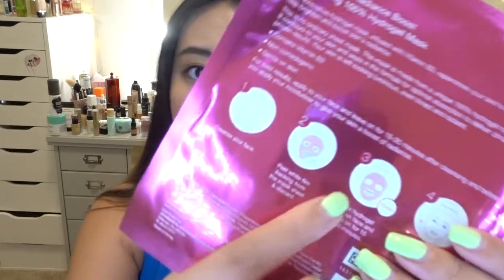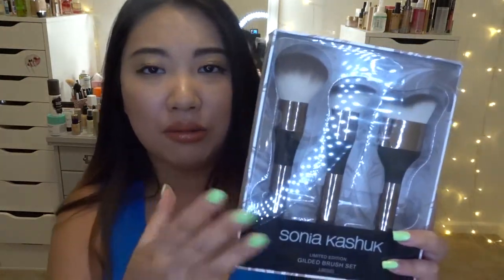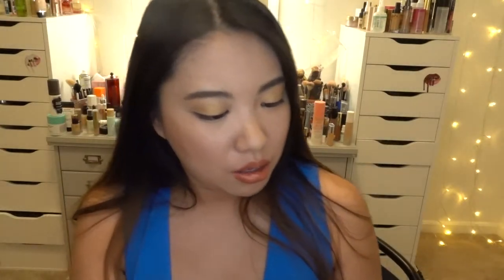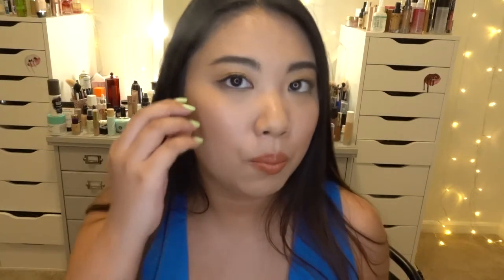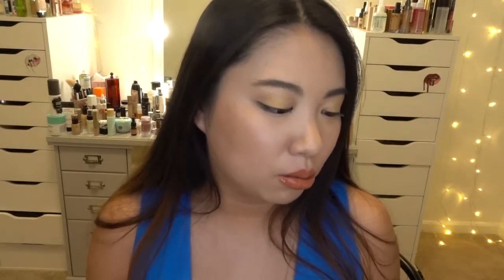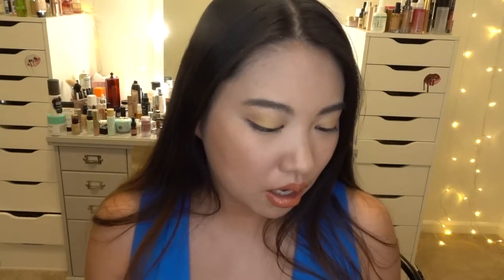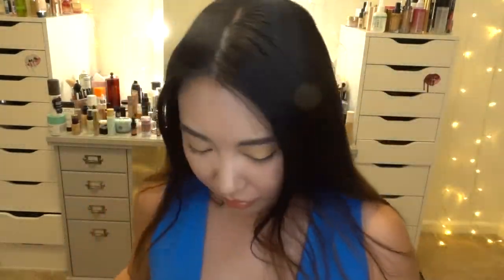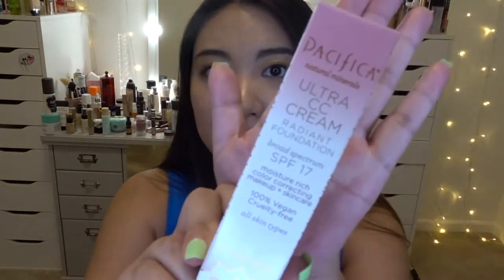Drugstore Makeup Haul ft Target and Rite Aid July 2018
Hi, Guys. Welcome to a brand new video! This time, I bought makeup from Target and Rite Aid. I have goodies from Pacifica, Pixi, Maybelline, Kokie cosmetics and etc. I hope you guys enjoy this haul as much as I enjoyed making it! Best, Blair.

Dress: Alice+Olivia